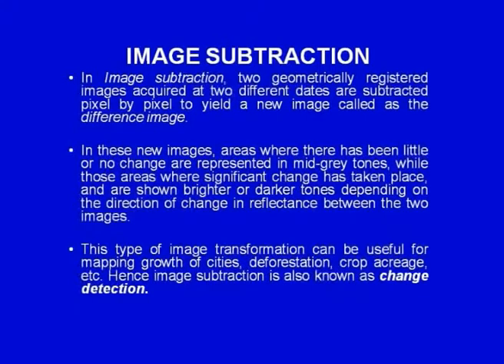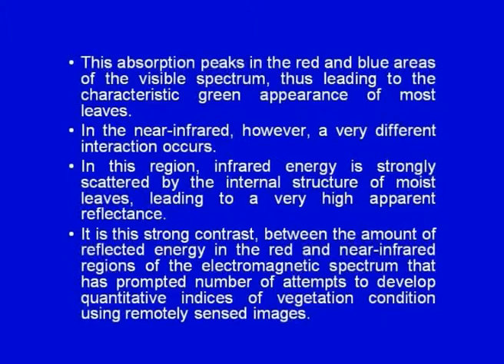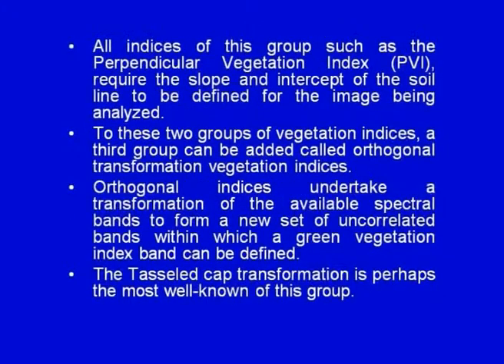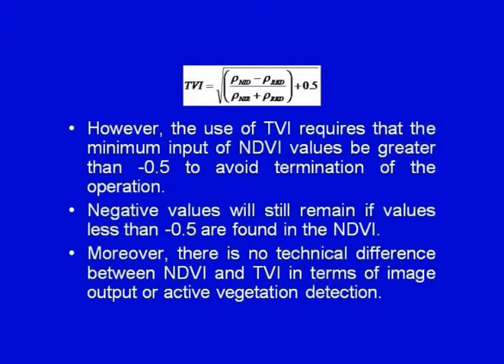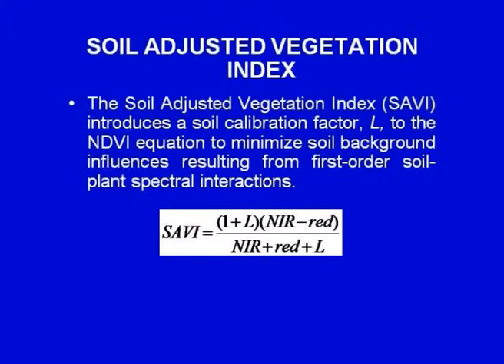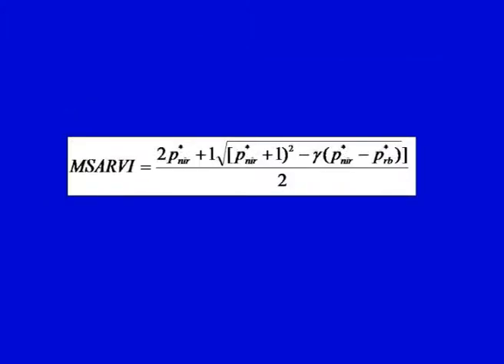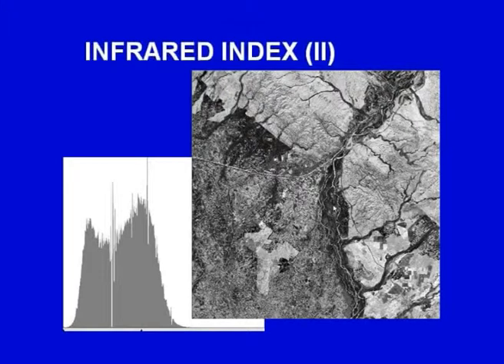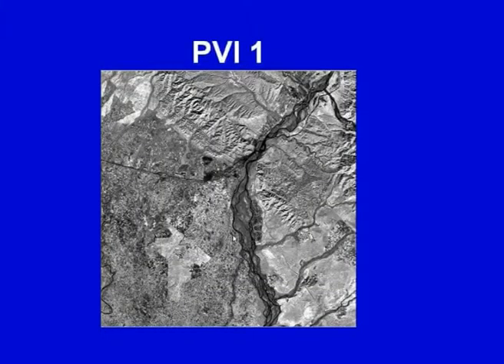Mod-01 Lec-14 A Image Transformation